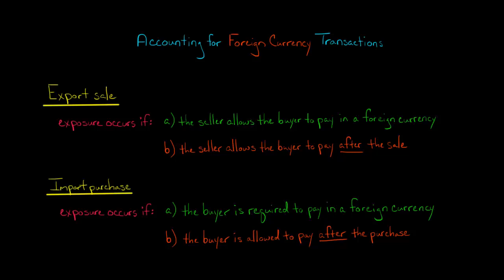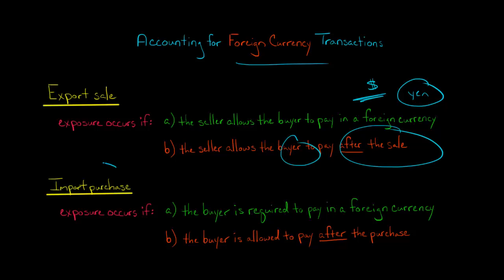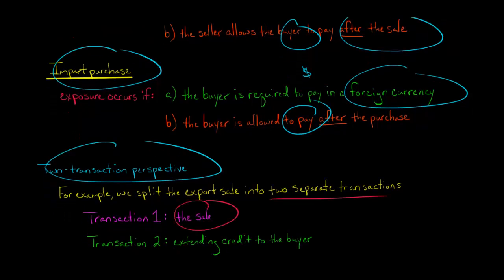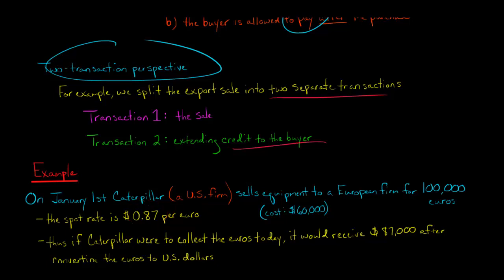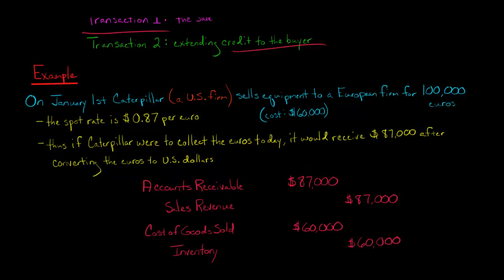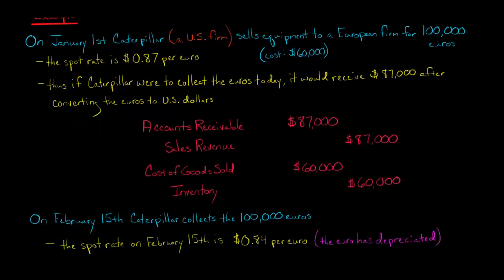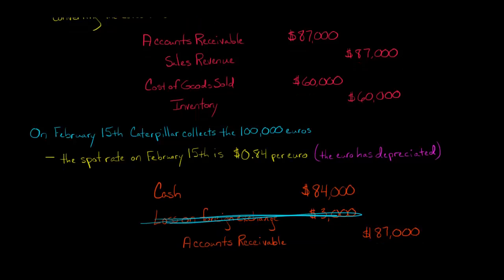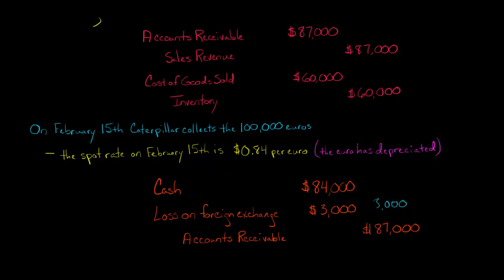Foreign Exchange Gain or Loss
This video shows how to calculate the gain or loss on a foreign currency transaction.  A foreign currency gain or loss could occur on an export sale or an import purchase.  For example, if a U.S. firm sold inventory to a Japanese firm, and the Japanese firm promised to pay in Japanese yen at some point after the sale, the U.S. firm could recognize a gain or a loss if the exchange rate for converting Japanese yen to U.S. dollars changes between the date the inventory is sold and the date the money is collected.—
ACCESS INDEX OF VIDEOS
CONNECT WITH EDSPIRA
CONNECT WITH MICHAEL
ABOUT EDSPIRA AND ITS CREATOR